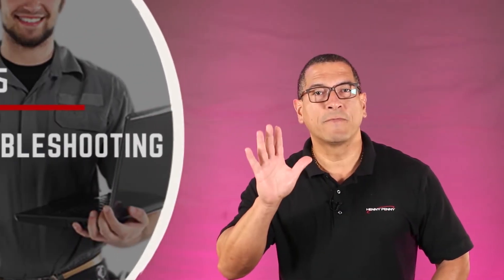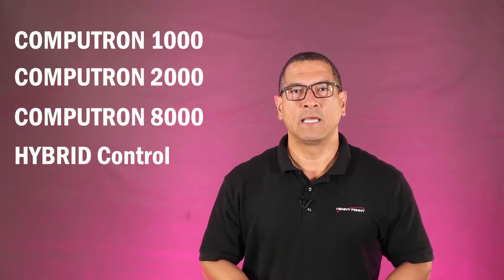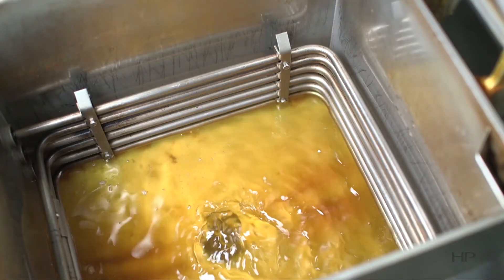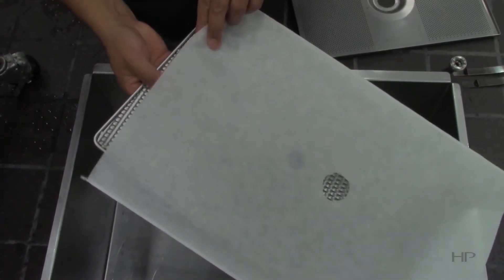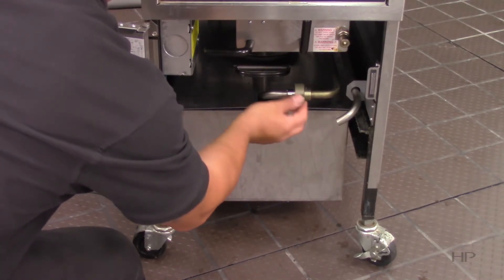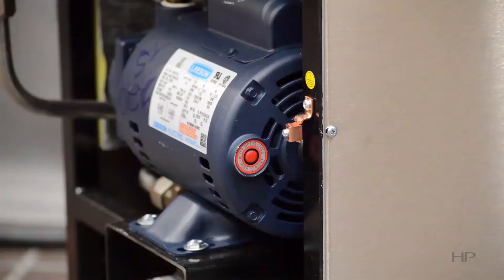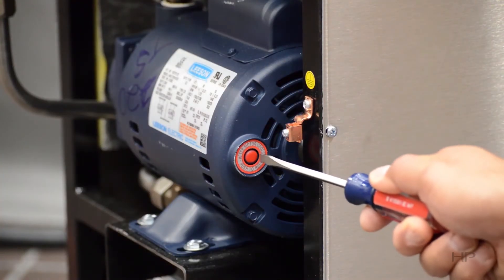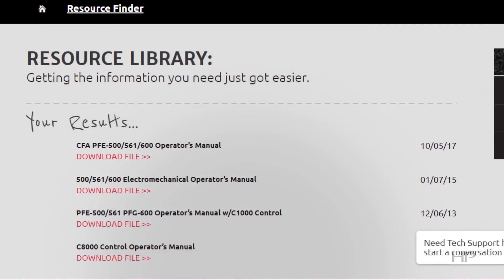Troubleshooting Filtration Issues - Henny Penny 4-Head Pressure Fryers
This is video 5 of 5 of the top 5 troubleshooting tips series that shows how to troubleshoot the most common error codes and issues found in the field for 4-head pressure fryers. Trainer JP Perdomo covers the most common operation reasons for failures with the filtration system. JP offers some recommendations to be followed in order to keep your fryer running smoothly longer.